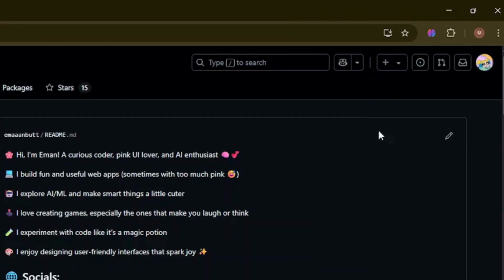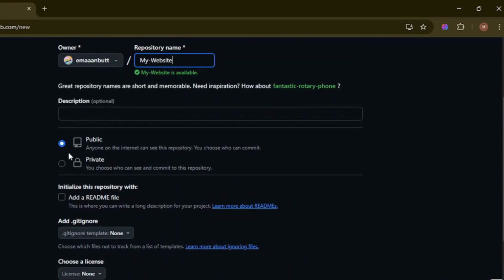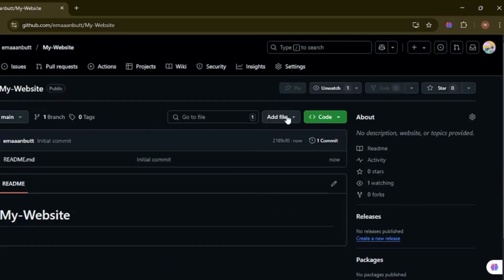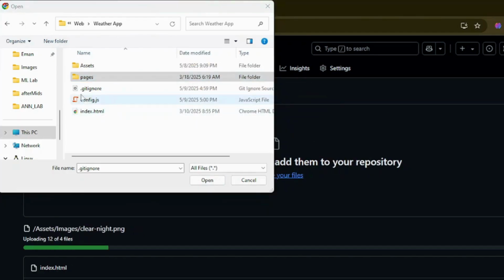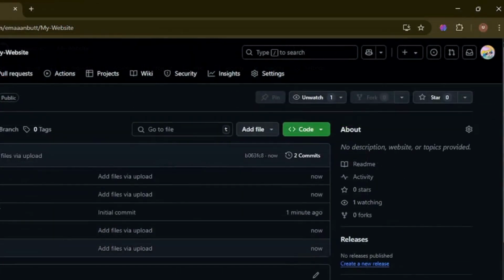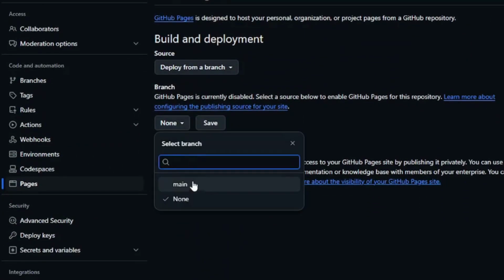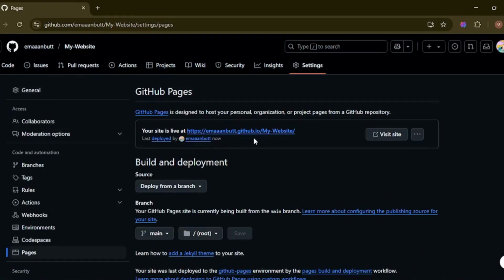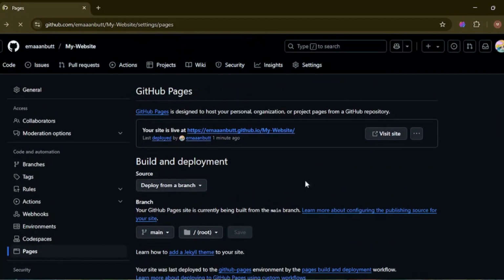How to Host Your Website on GitHub for FREE in 1 minute (Step-by-Step)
Want to publish your website online without paying for hosting? In this quick and easy tutorial, I’ll show you how to host any static website on GitHub Pages — completely FREE!

✨ What you’ll learn:
✅ How to upload your website files (HTML, CSS, JS)
✅ How to enable GitHub Pages
✅ How to get your free live URL

📌 Works for personal websites, portfolios, and projects!

📁 Tip: Make sure your main file is named index.html
🛠️ No coding changes needed — just push and publish!